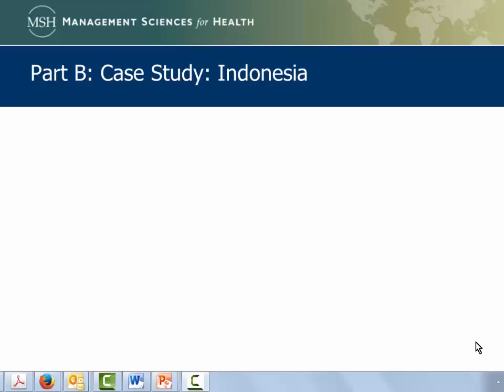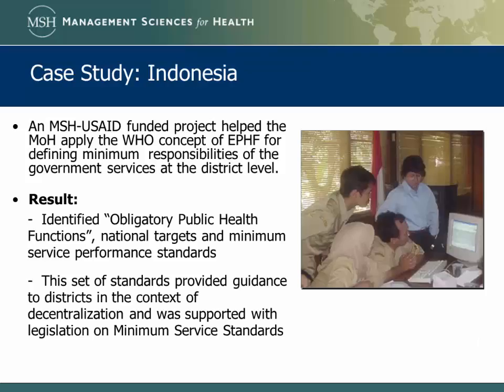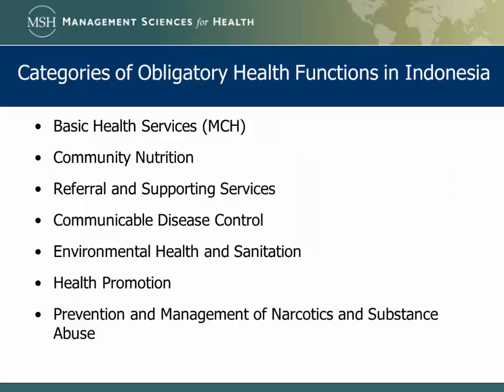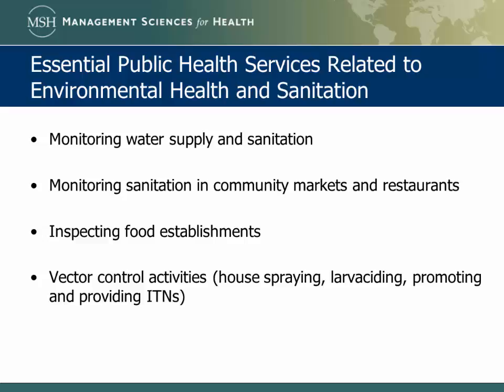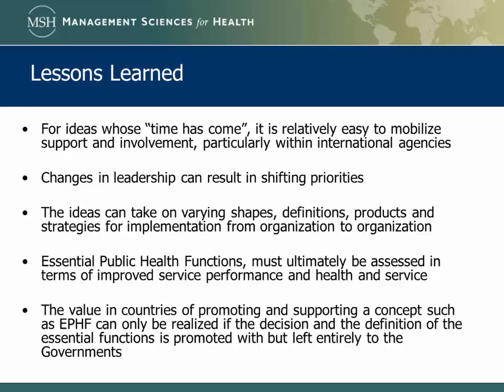Case Study of Indonesia's Application of Essential Public Health Functions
How Indonesia used essential public health functions (EPHF) as a strategy to improve subnational performance of public health